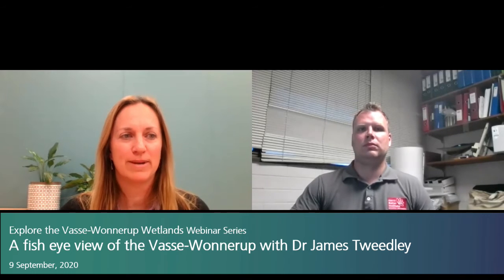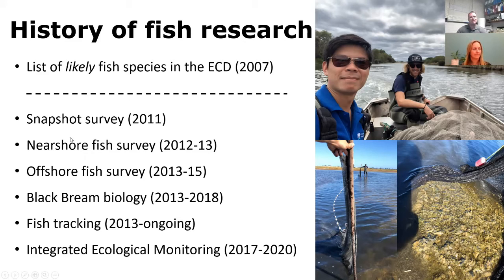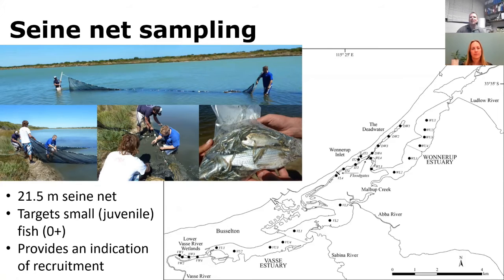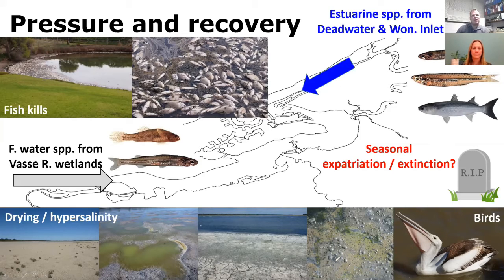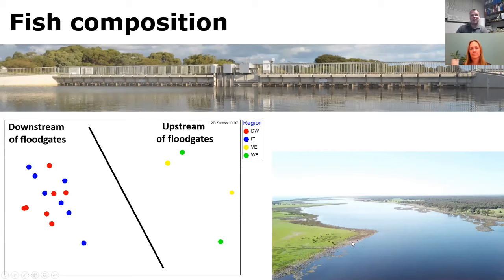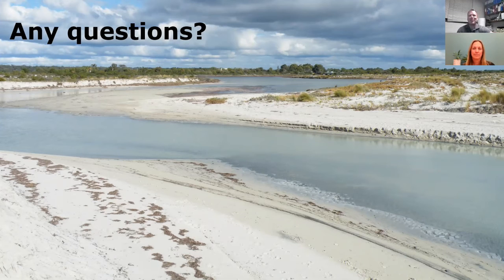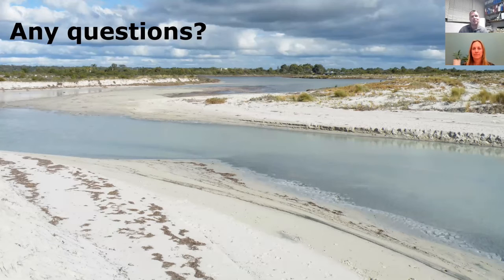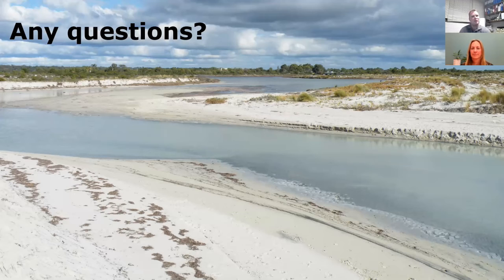A fish eye view of the Vasse-Wonnerup Wetlands webinar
This webinar was part of the Explore the Vasse-Wonnerup Wetlands webinar series, hosted by GeoCatch and supported through Revitalising Geographe Waterways. Presented by Murdoch University researcher, Dr James Tweedley.

The Vasse-Wonnerup Wetlands have extraordinary plant and animal life that changes dramatically throughout the seasons. Since 2017, seasonal ecological monitoring has been undertaken to help scientists and managers understand the potential longer-term impacts on the ecology that may occur through changes to the water regime over summer.

Webinar hosted 9 September, 2020.